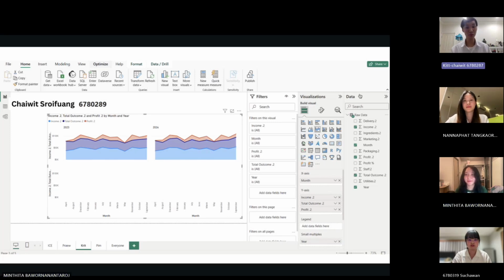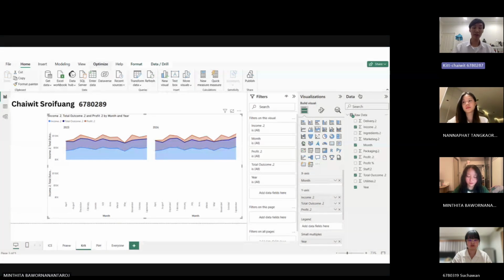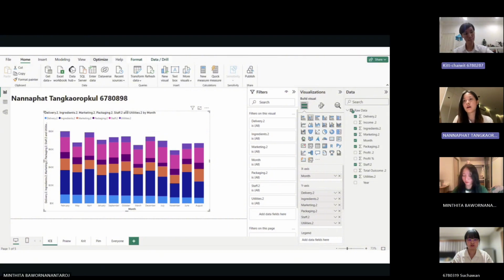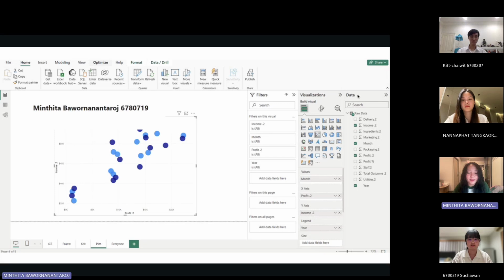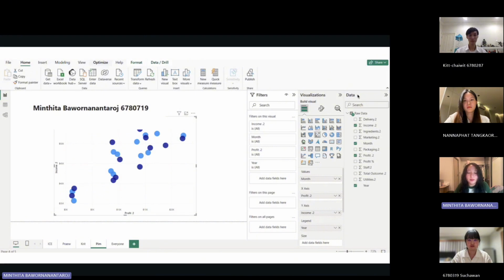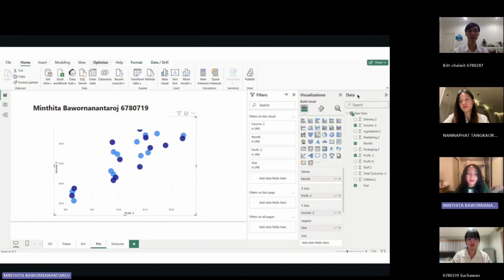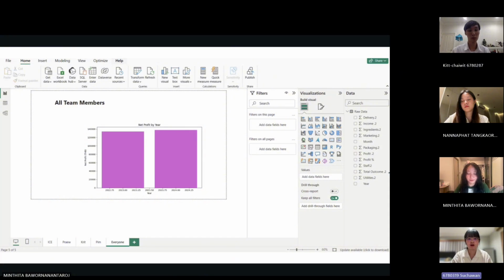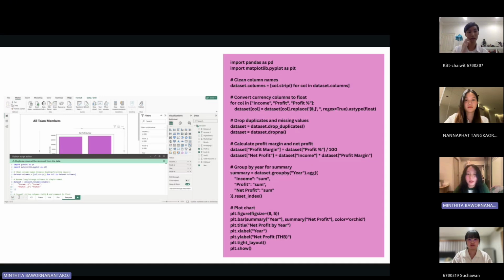Power BI Team Research Presentation | ICMB 207: Management of Business Information Sec1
We are 'Early Morning' Group.